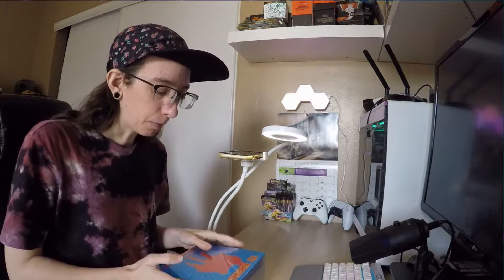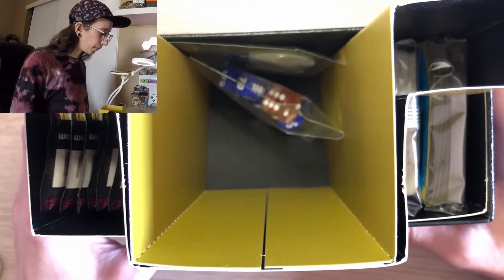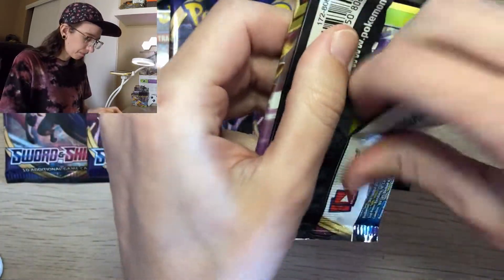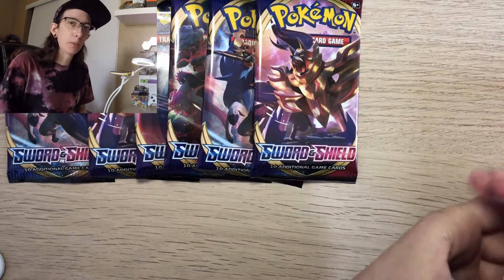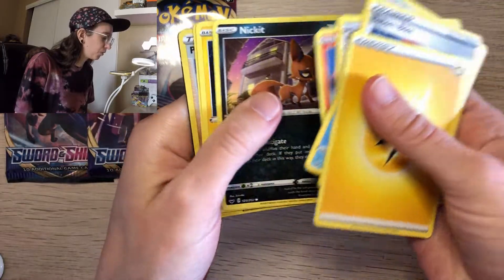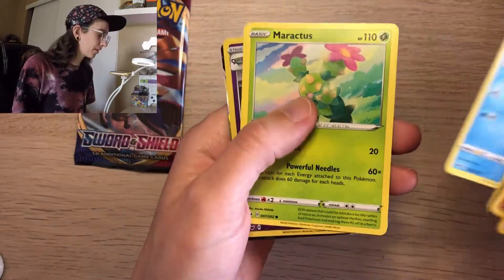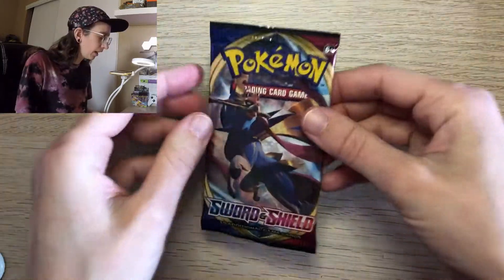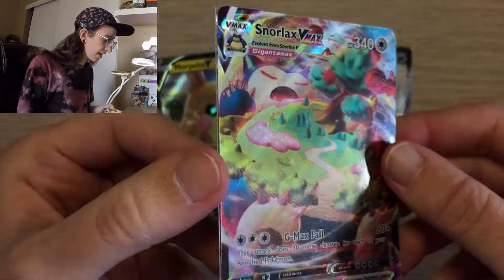Sword and Shield Base Set: Zamazenta Elite Trainer Box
It's been a year since the Sword and Shield Base Set was released.
What a better way to celebrate than to open up the Zamazenta ETB!